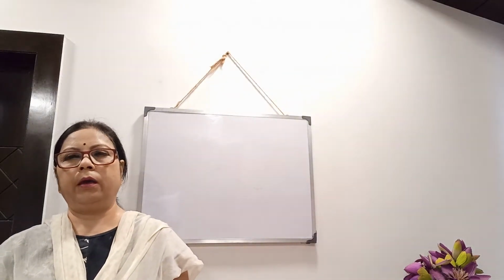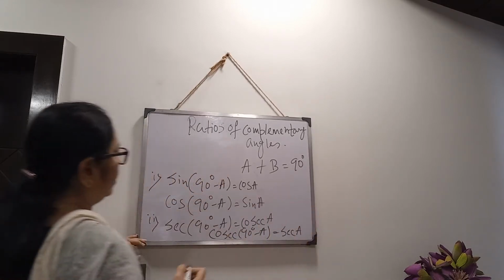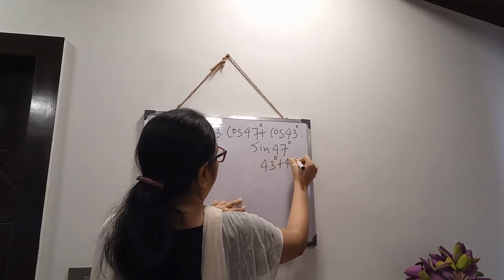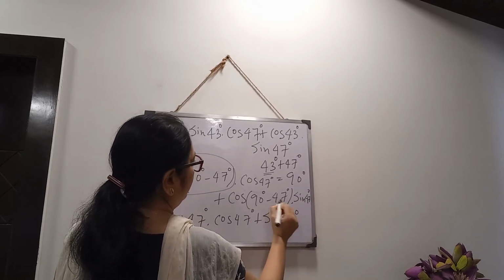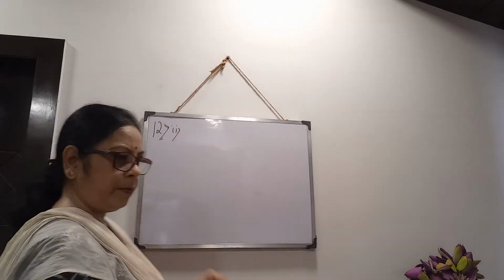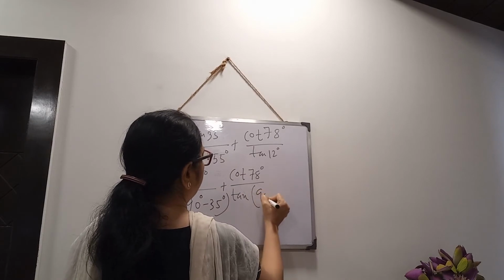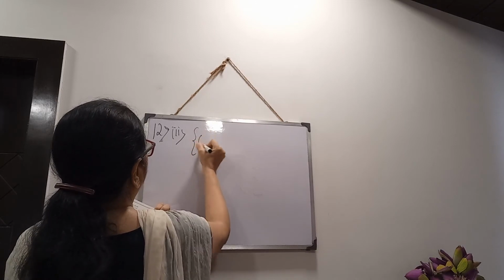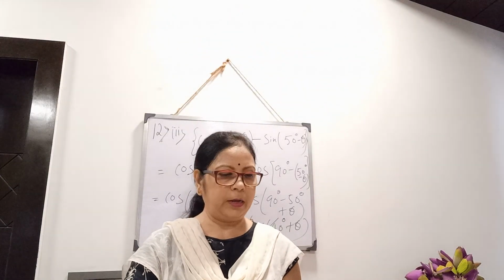Class 10 (2021) Complementary angle Part - 1